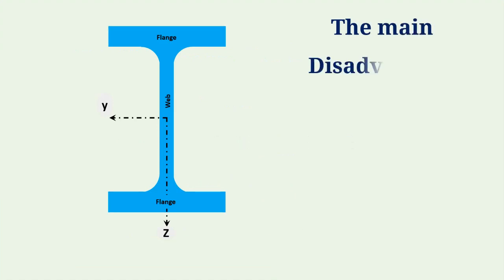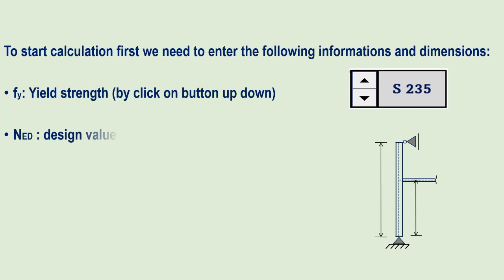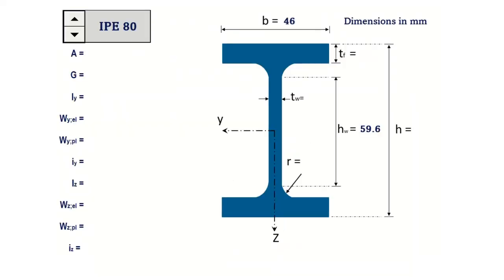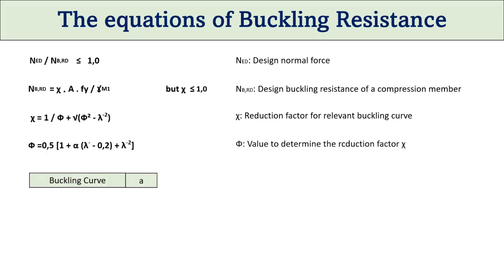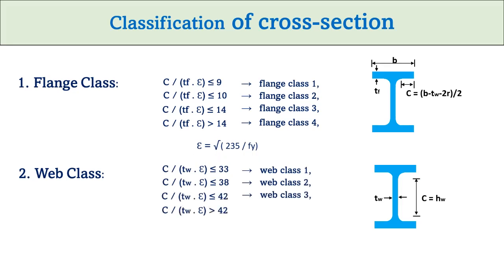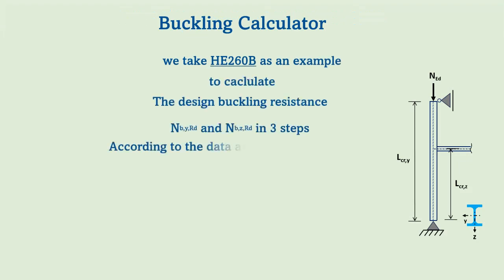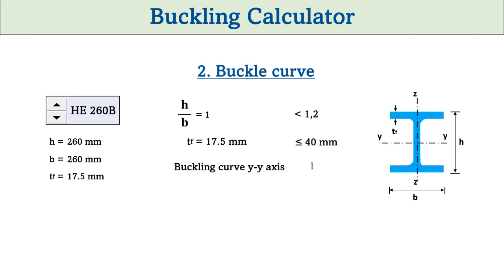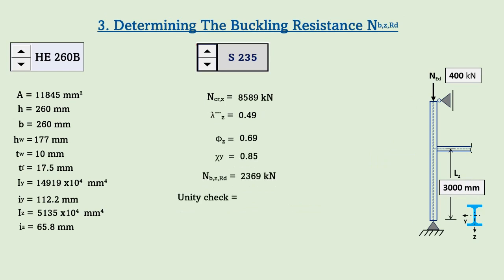buckling calculator 105%